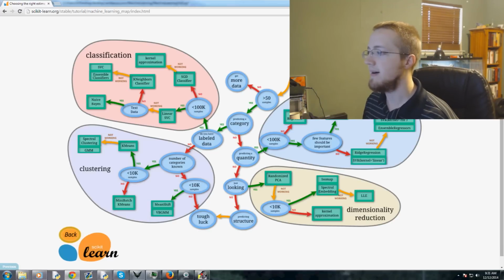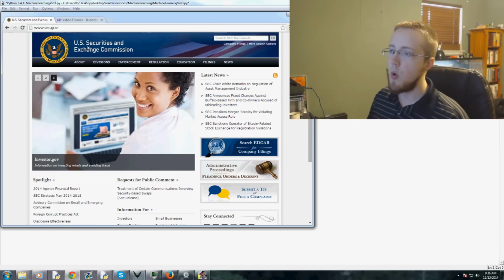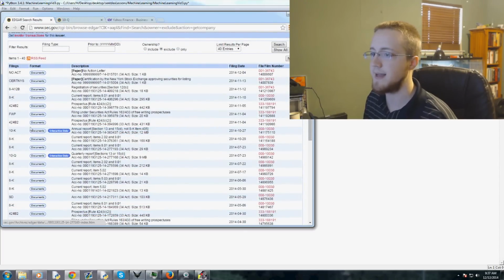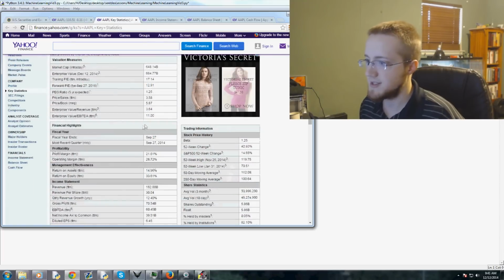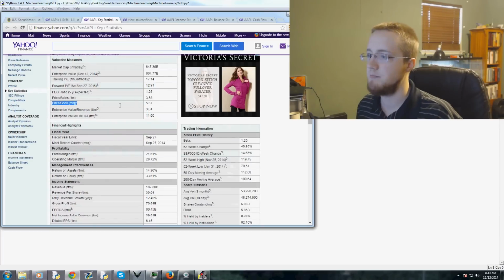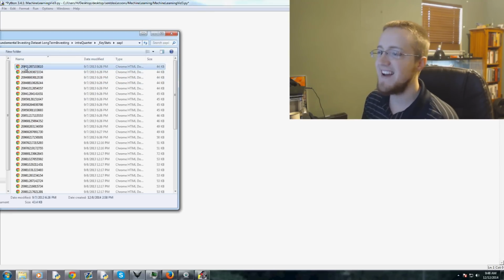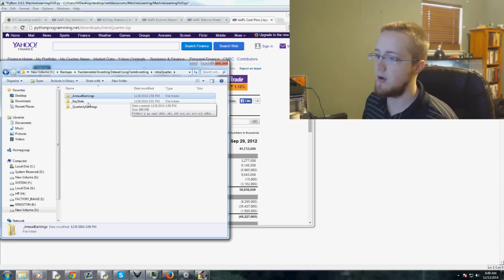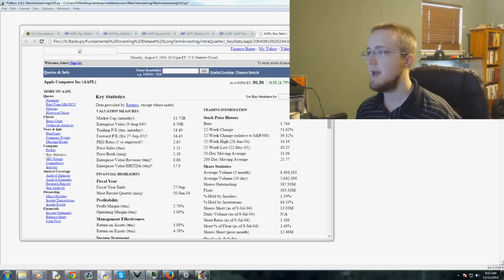Scikit Learn Machine Learning Tutorial for investing with Python p. 3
In this part of our machine learning tutorial with scikit-learn and Python, we're covering how to acquire, label and organize our data, as well as figure out which machine learning algorithm to use.

To get company data, you can use sec.gov, finance.yahoo.com, or many other locations.

To alleviate the need for people to suck up tons of bandwidth, I have compiled and zipped up a sample dataset that is the straight HTML data as if you had parsed Yahoo Finance for over a decade.